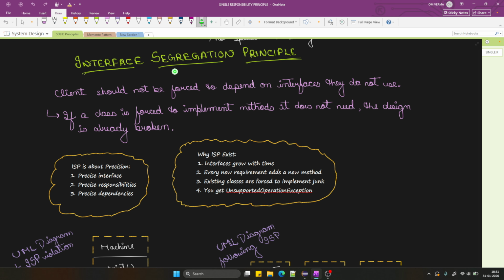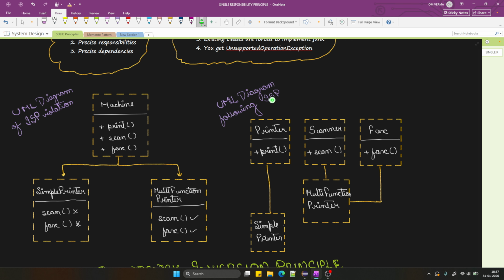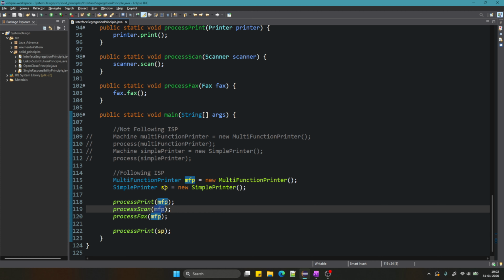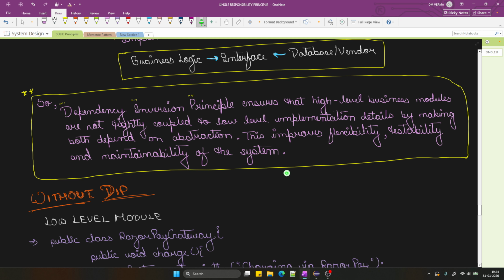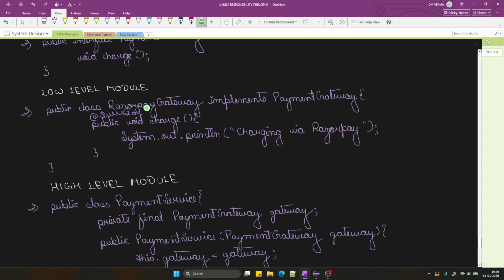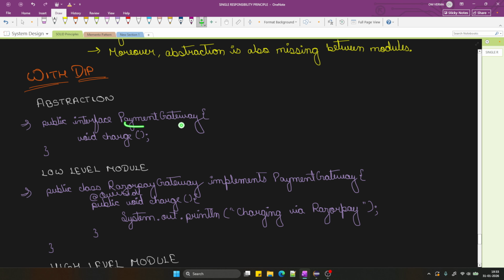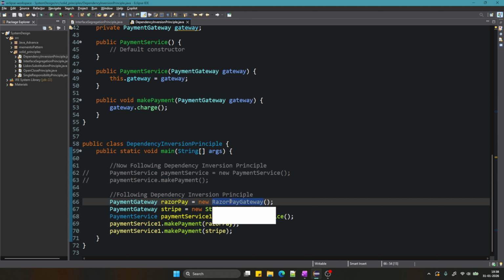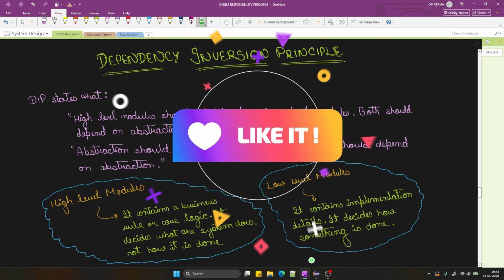SOLID Principles in Java | ISP & DIP Explained with Code | LLD Series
In this video, I explain the last two SOLID principles — Interface Segregation Principle (ISP) and Dependency Inversion Principle (DIP) from a Low Level Design (LLD) perspective.

Time Line
00:00 Intro
00:07 Interface Segregation Principle
09:29 Dependency Inversion Principle
28:14 Wrap Up

This video focuses on:
• Understanding WHY ISP and DIP exist
• How I and D improve flexibility, testability, and maintainability
• Common mistakes developers make while applying these principles
• Interview-oriented explanations with clear mental models

Covered in this video:
1️⃣ Interface Segregation Principle (ISP)
2️⃣ Dependency Inversion Principle (DIP)

This video is part of a SOLID Principles series focused on:
✔ Writing clean, maintainable, scalable code

Perfect for:
• Software Engineers
• Backend Developers
• Java / Spring Developers
• Developers preparing for LLD & System Design interviews